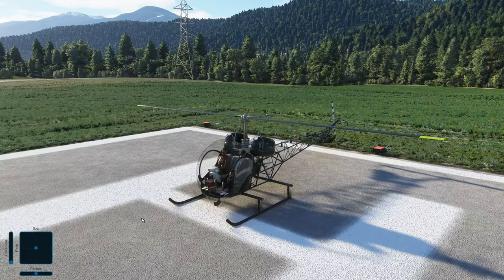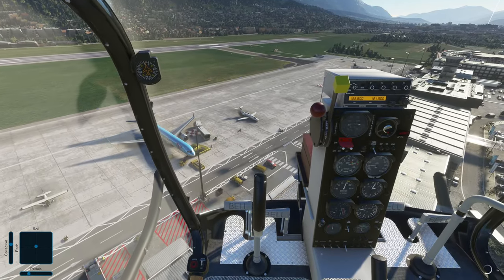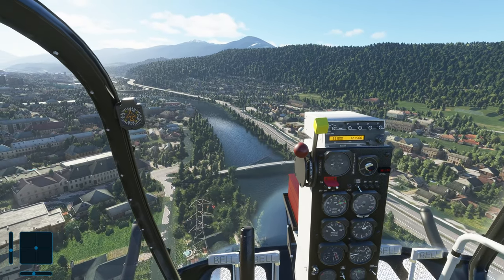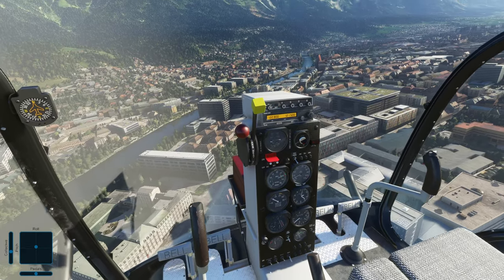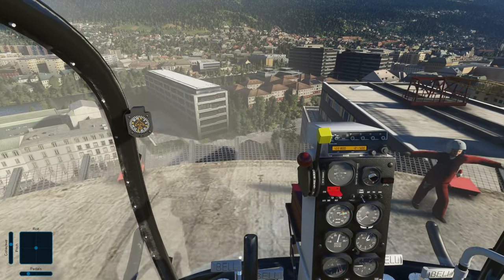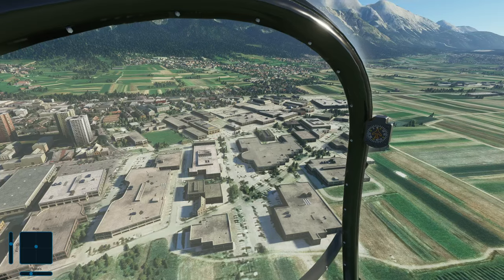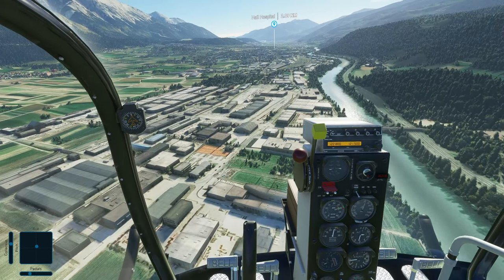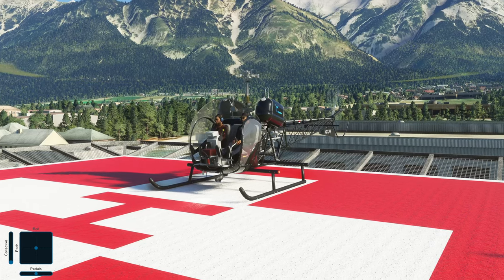Innsbruck Helipads - Bell 47 - Microsoft Flight Simulator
As I was looking for a place to hang out while practicing my hovering, I thought, "Why not Innsbruck?", so here we are lol. Thanks to the scenery by Orbx and Lukeeep's custom helipads in the area, we get a perfect practice zone with the best sceneries possible. Enjoy!